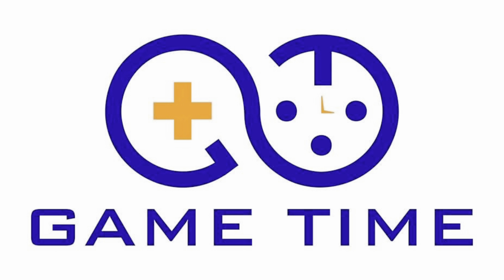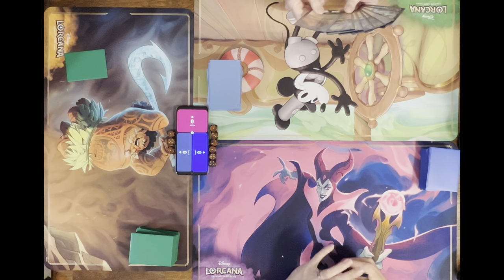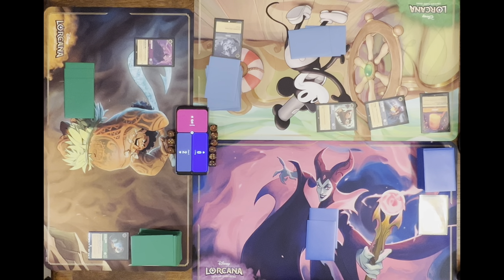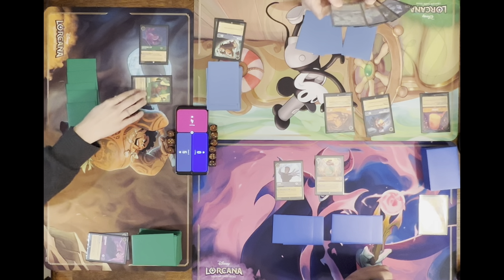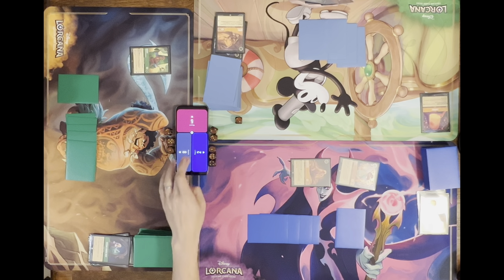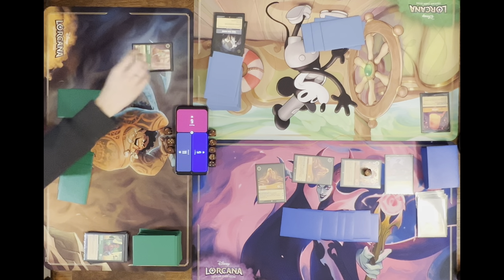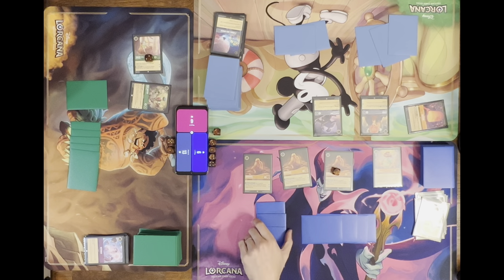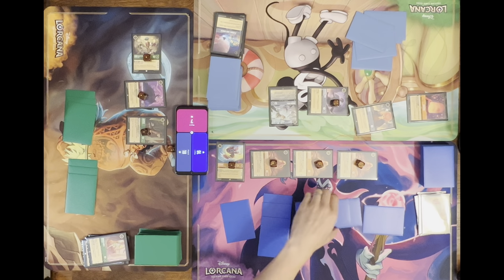MULTIPLAYER MADNESS! 3 PLAYER GAME WITH COMPETITIVE DECKS!!! - Disney Lorcana Gameplay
Welcome to the Instinct TCG and Collectibles YouTube Channel! We will be posting lots of Disney Lorcana Content in the coming months! Disney Lorcana comes out on August 18th so make sure to visit your local game shop!

Any tips or feedback are appreciated as we are constantly looking to learn and grow!

Upgraded our Microphone for better audio! Check out the HyperX Quadcast S microphone:

Image and Card Credit to Disney, Ravensburger, and Lorcania

[This website, artwork, etc.] uses trademarks and/or copyrights associated with Disney Lorcana TCG, used under Ravensburger’s Community Code Policy We are expressly prohibited from charging you to use or access this content. [This website, artwork, etc.] is not published, endorsed, or specifically approved by Disney or Ravensburger. For more information about Disney Lorcana TCG,